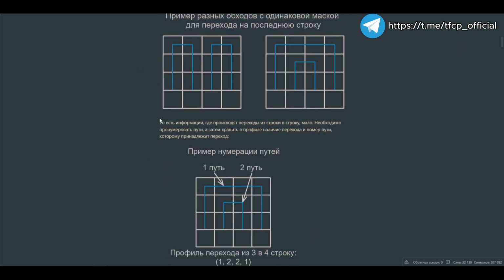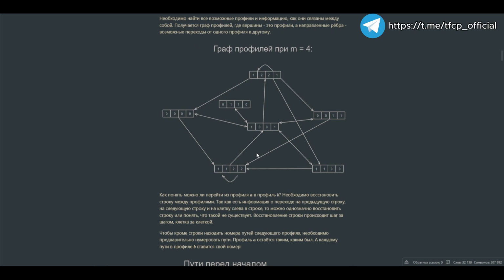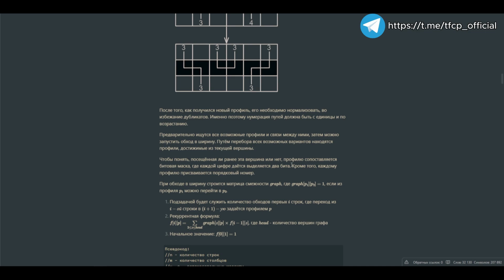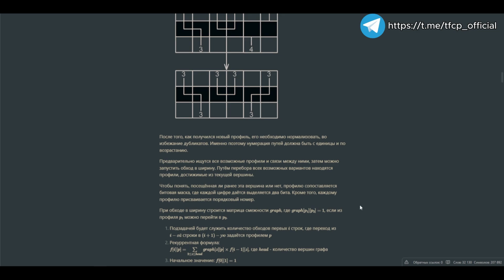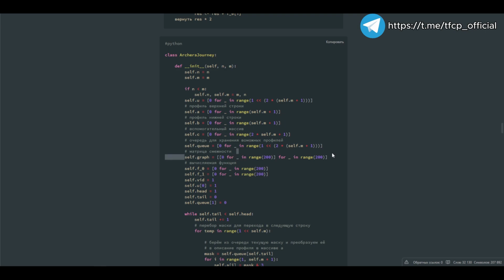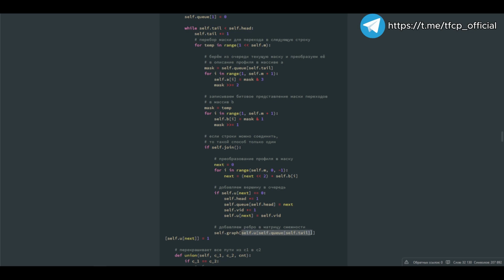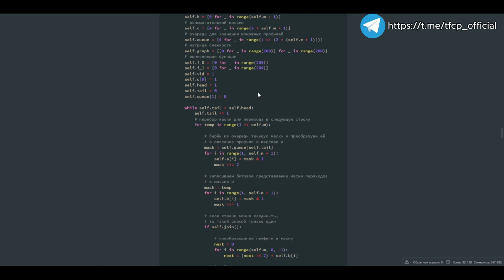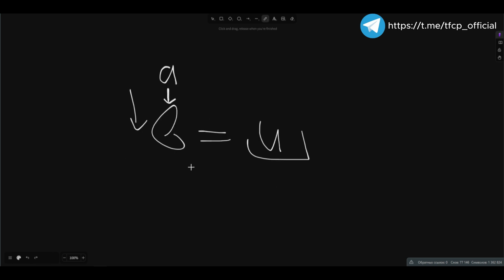Dynamic Programming: Olympiad Task 2.2